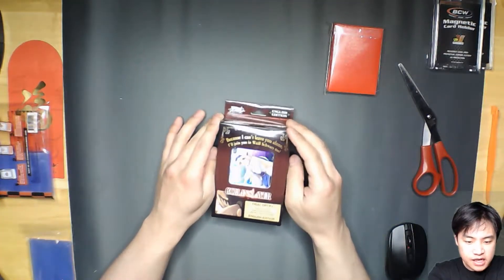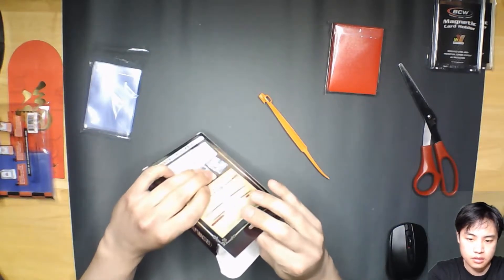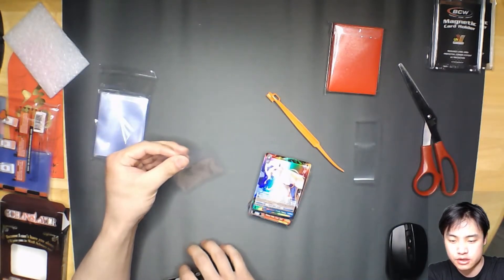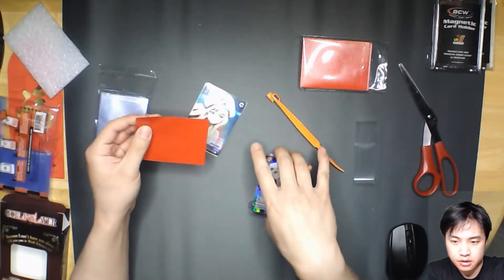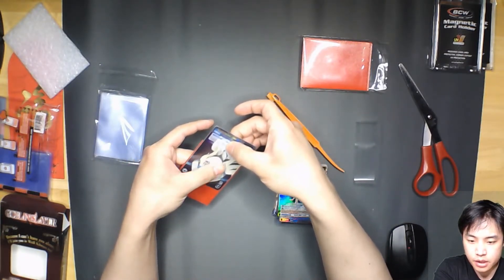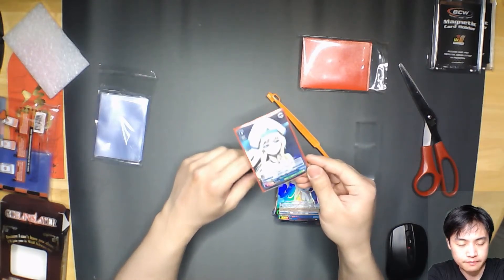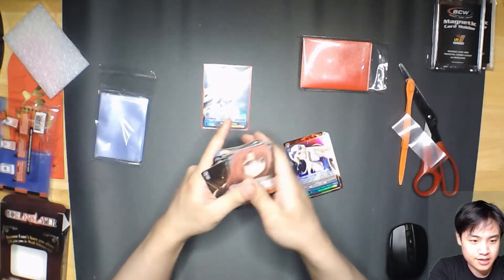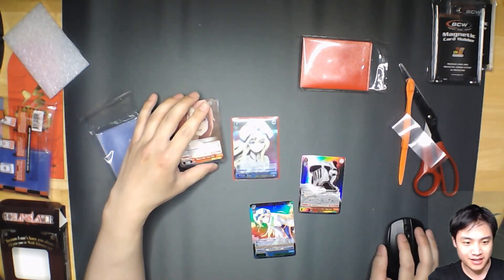unboxing Goblin slayer trail and How I double Sleeve Weiss.